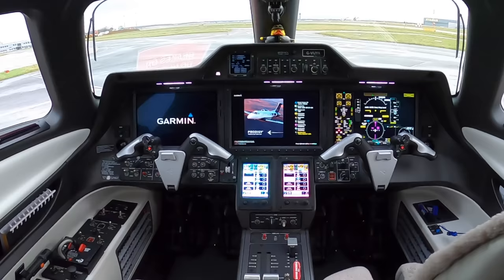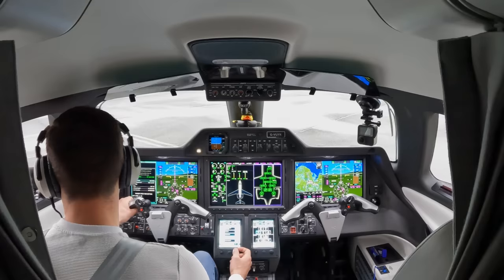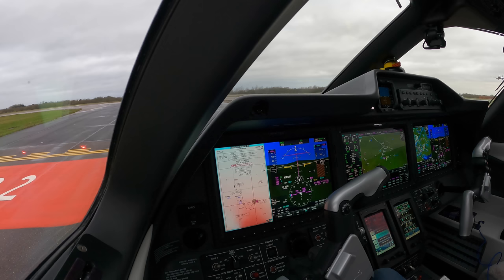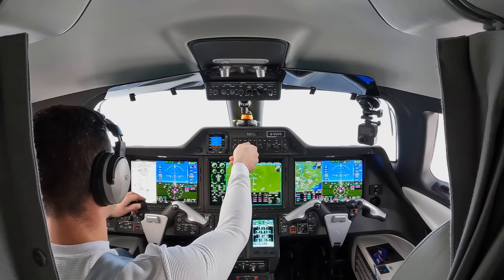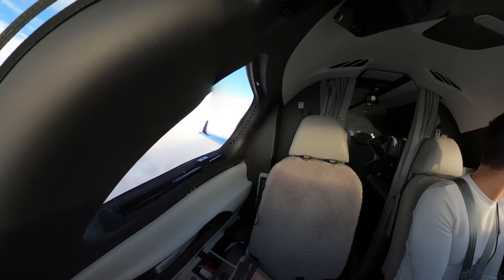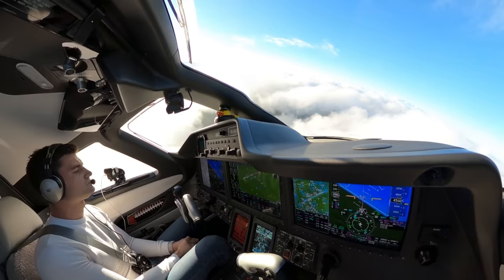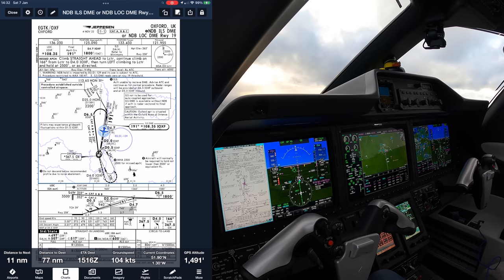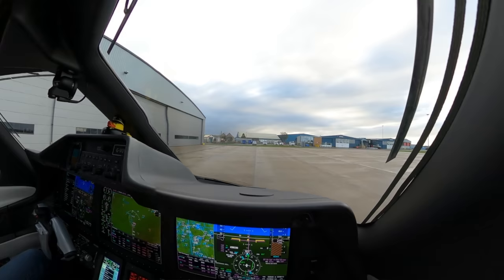Inside the Cockpit of a Private Jet. Phenom 300 Single Pilot IFR Flight - ATC Audio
Welcome Back! 😁

Short flight picking up a 2022 Phenom 300 E private jet from maintenance at London Stansted (EGSS) to position back to its home base at London Oxford (EGTK). Taking off from Stansted on a NUGBO1R departure, followed by an ILS onto runway 19 at Oxford. Could and visibility turned out to be pretty good throughout the flight, but a challenging landing at Oxford with gusty crosswinds (strong wind warning in force).

2022 Embraer Phenom 300 E. Garmin 3000 avionics. Use of Foreflight with Jeppesen Charts.

Cameras used for this video,

GoPro Hero 8 (for intro shots)

Nflightcam audio cable for ATC Audio in the GoPro Hero 10

Timecodes

0:00 - Intro
00:36 - Route
02:17 - Engine Start
05:51 - Taxi
10:45 - Take Off
15:46 - EGTK ATIS
19:58 - Decent
22:50 - Initial Approach
26:25 - Final Approach
29:06 - Landing